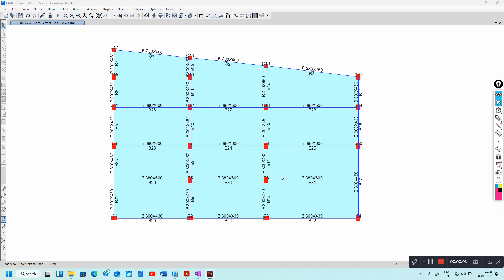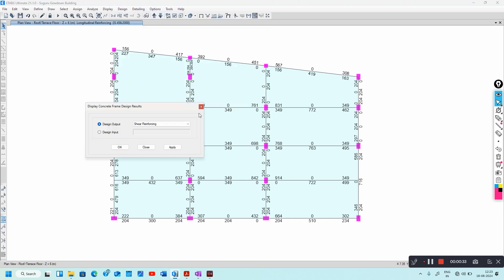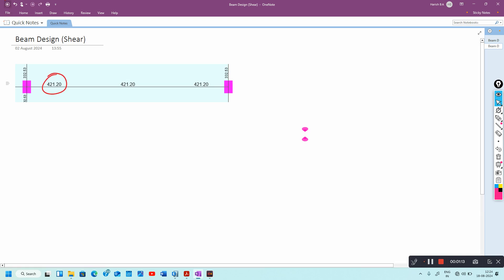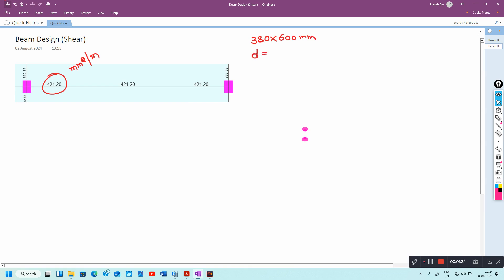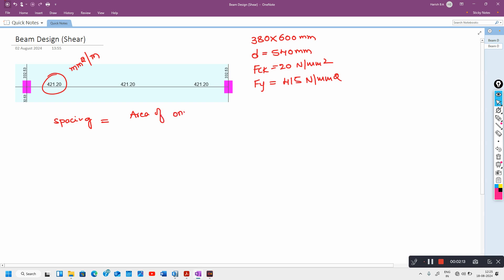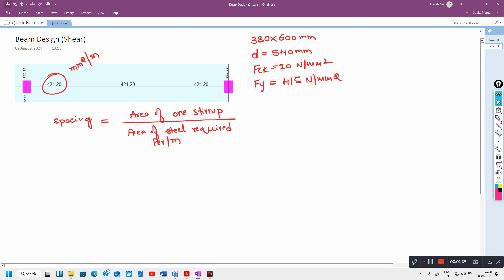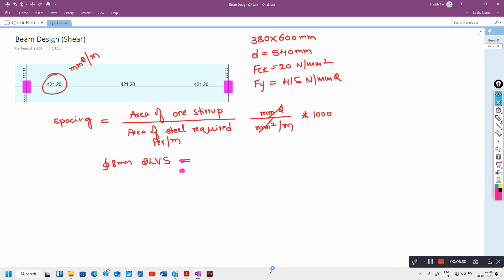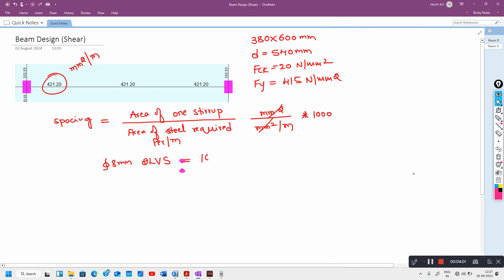Designing Shear Reinforcement for Beams Using ETABS: A Step-by-Step Guide with IS Code Compliance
This video guides you through the process of designing shear reinforcement for beams using ETABS. Learn how to efficiently export results from ETABS and ensure your design meets the maximum spacing requirements as per the IS code. Whether you’re a structural engineering student, professional, or enthusiast, this tutorial will provide valuable insights and practical steps for your projects.